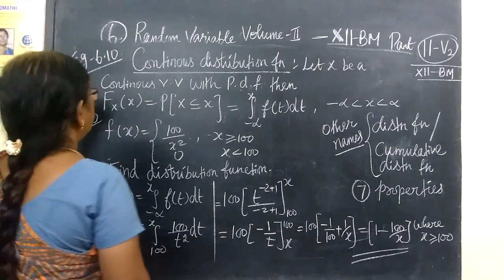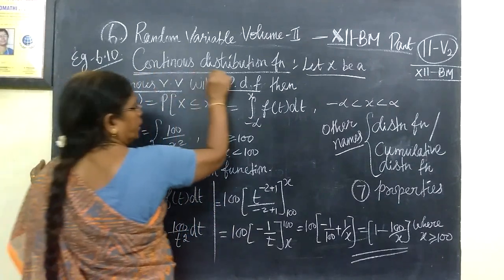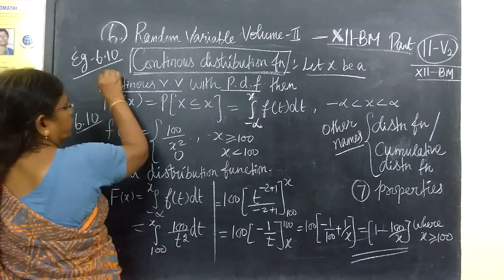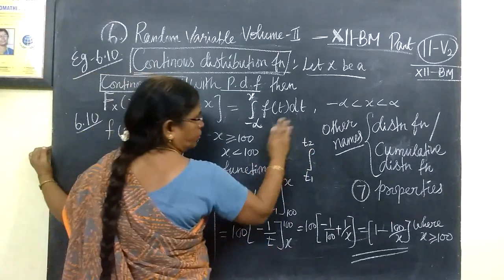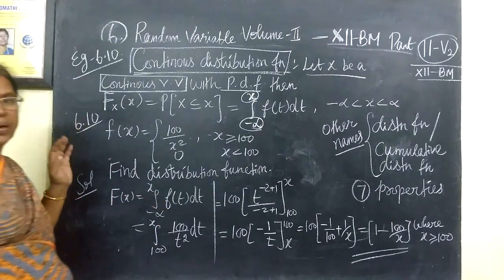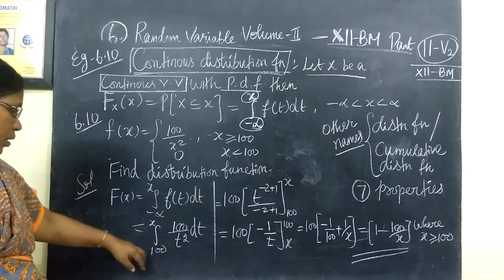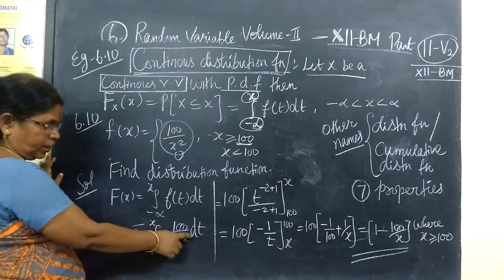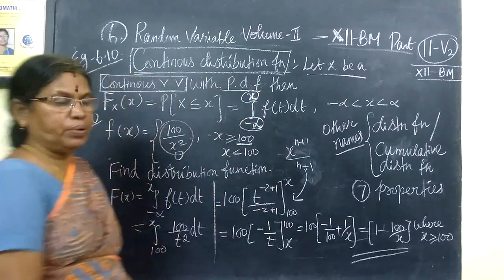12-BN [11-V2] Eg-6.10 Random variables Gomathi maths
12-BN [11-V2] Eg-6.10 Random variables Gomathi maths